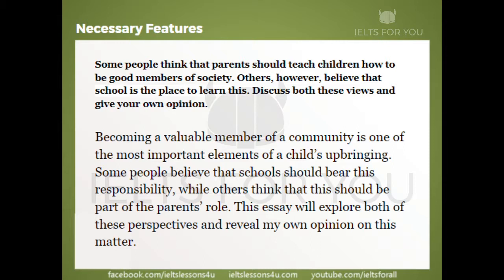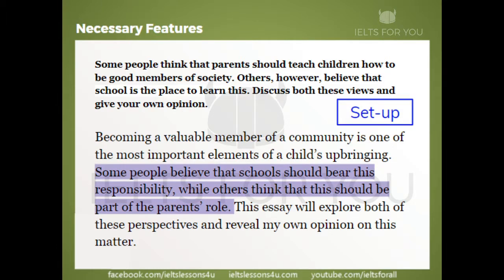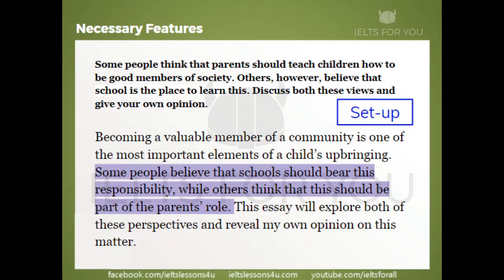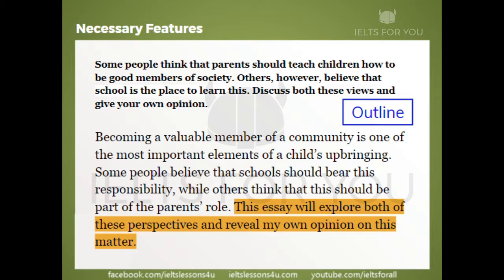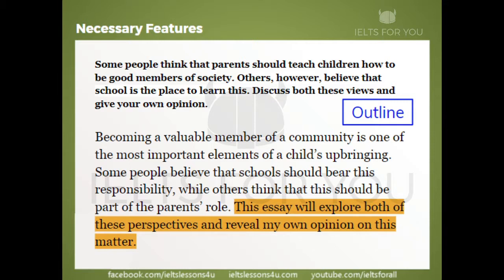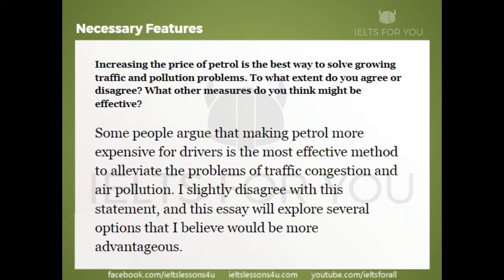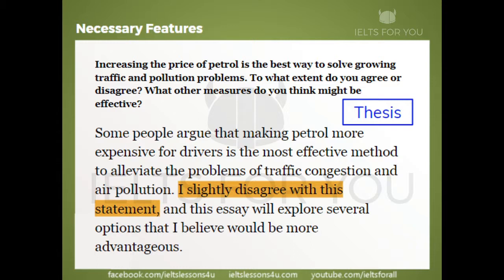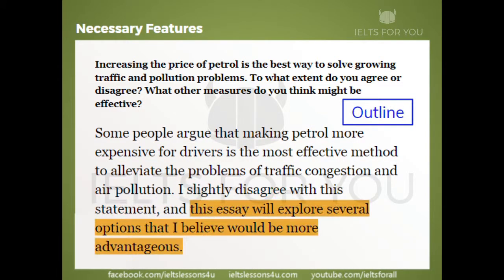IELTS Writing Course 3.2 - Task 2 Introduction Features